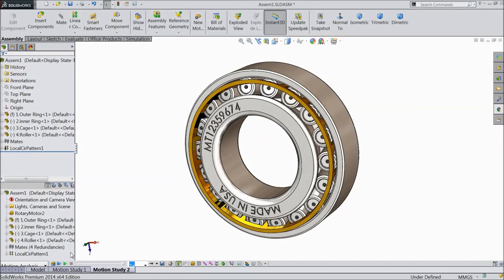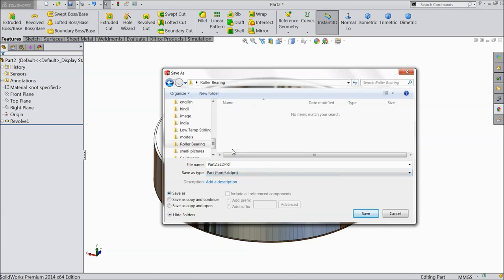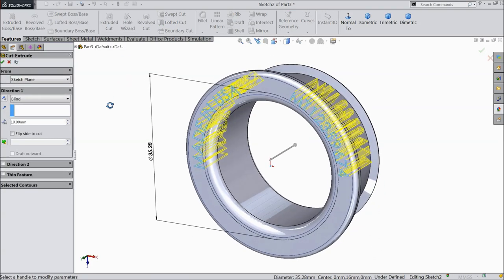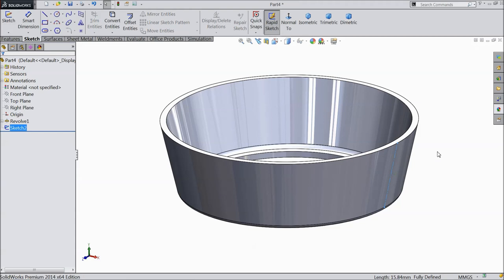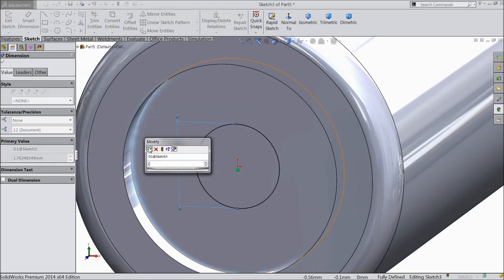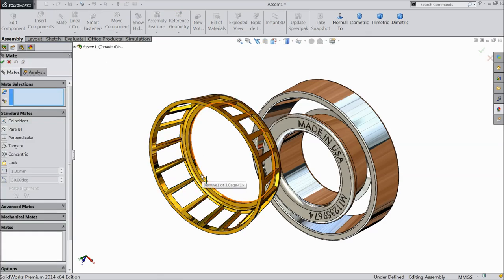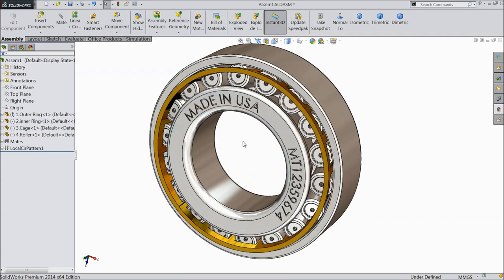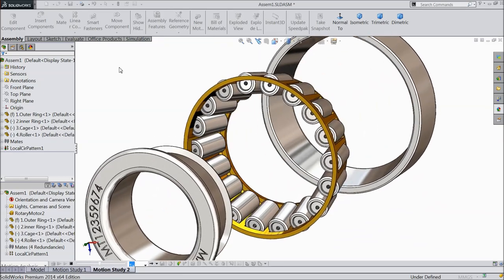Solidworks tutorial | Sketch Roller Bearing in Solidworks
in this tutorial video i will sketch Roller Bearing in Solidworks with the help of sketch and feature tools. & i will show you Animation of Bearing with the help of Motion Analysis,

AMAZON INDIA

3Dconnexion 3DX-700028 SpaceNavigator 3D Mouse

3Dconnexion 3DX-700043 SpaceMouse Wireless

SOLIDWORKS BOOKS
AMAZON INDIA